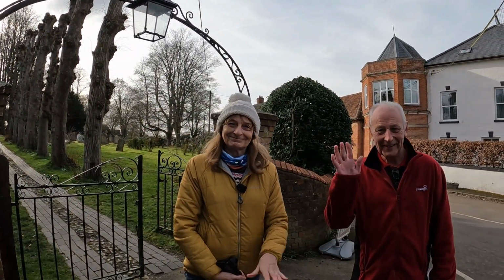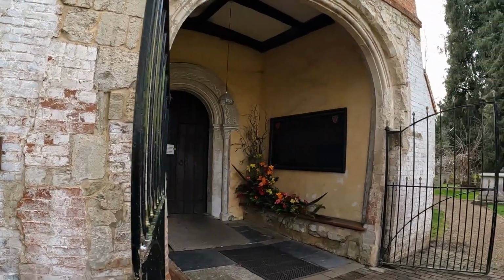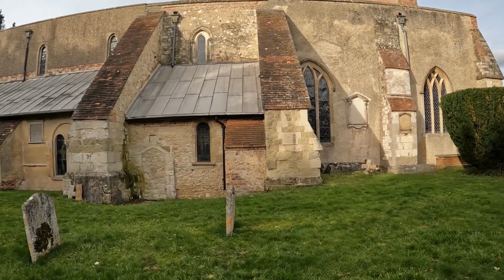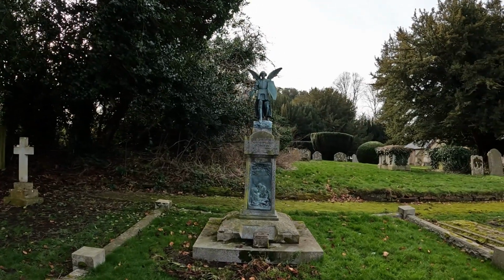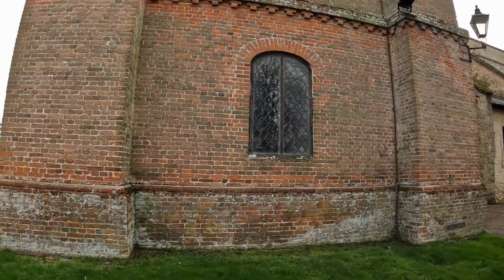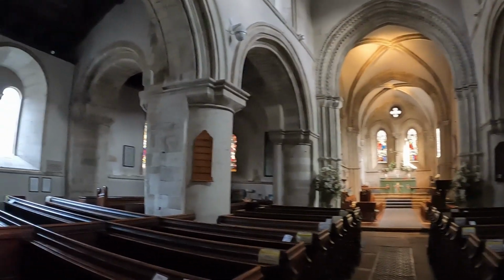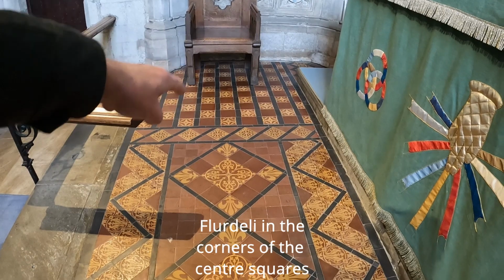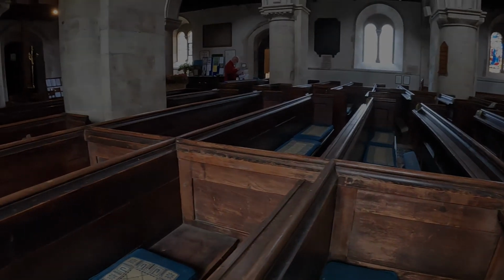All Saints of Crondall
I cannot guarantee this information

All Saints Church is an Anglican parish church in the village of Crondall, Hampshire, England. It is a Grade I listed building and stands at the highest point in the village. Much of the church dates from the Norman period, although the original central tower was replaced by a brick one at the north-east corner in 1659 and some alterations, particularly to the fenestration, the nave arcades and transepts, and the north porch, were made in two stages during the 19th century.

According to Nikolaus Pevsner it is "a puzzle church and an extremely powerful one" while it has also been called "one of the finest parish churches in the country" and the "cathedral of North Hampshire" (Rev. Charles Stooks). Of the 19th-century restoration of the building, Simon Jenkins states that "for once the Victorian does not emerge the winner, especially in the chancel",which latter John Betjeman terms "splendid".

An Anglo-Saxon church from the 9th century was built on the site of the current Norman church.At this time Alfred the Great owned the manor and hundred of Crondall, and the rector of Crondall had responsibility for the entire area of the hundred, which covered much of what is north-east Hampshire today, including Long Sutton, Aldershot and Yateley parishes all the way down to the Harrow Way.This responsibility continued after the Conquest, with Walkelin, the Bishop of Winchester, owning Crondall in 1086.

Domesday Book in 1086 gave the church's value as 20 shillings, but the only archaeological evidence of it today is a flint wall under the north transept and a blocked wall on the outside of the southern transept.

Archaeological work carried out under the nave arcade uncovered an earlier Norman church built on the foundations of the Anglo-Saxon church than the one we see today, constructed at roughly the same time as the Norman motte and bailey at Barley Pound. The current church was built in around 1170 on the order of Henry of Blois, Bishop of Winchester and King Stephen's half brother, possibly with the help of masons who had completed their work on Winchester Cathedral.

There is a huge amount of information for All Saints to much to put here

Percy Anderson (22 March 1851 – 30 October 1928) was an English stage designer and painter, best known for his work for the D'Oyly Carte Opera Company, Sir Herbert Beerbohm Tree's company at His Majesty’s Theatre and Edwardian musical comedies.

Anderson was born on 22 March 1851 at Willesden, North West London.
His first significant production was the comic opera Lady of the Locket, composed by William Fullerton Jr. with a libretto by Henry Hamilton.
Beginning with The Yeomen of the Guard (1888), Anderson designed the costumes for all the original productions of the Savoy Operas. He continued to design costumes for D'Oyly Carte revivals in the early twentieth century, including for Trial by Jury, H.M.S. Pinafore, The Pirates of Penzance, Patience, Iolanthe, Princess Ida, Ruddigore, The Yeomen of the Guard, and The Gondoliers. For Herbert Beerbohm Tree at His Majesty's Theatre, Anderson designed Twelfth Night, The Merry Wives of Windsor, Richard II, King John, A Midsummer Night’s Dream, The Tempest, and two plays by Stephen Phillips, Herod and Ulysses. He designed the costumes for Henry James’s ill-fated theatrical effort, Guy Domville; The Times was not impressed by either the play or the costumes.

Among Anderson's other successes were Trelawny of the 'Wells' (1898), Merrie England (1902), Véronique (1904), the hit British premiere of The Merry Widow in 1907, Fallen Fairies (1909), Kismet (1911) and Chu Chin Chow (1916). He designed the costumes for various productions of Edwardian musical comedies for George Edwardes, such as the hit musicals The Geisha (1896), A Greek Slave (1898) and San Toy (1899), and The Duchess of Dantzic (1903). The Royal Opera House commissioned Anderson to design costumes in 1900.
Anderson's designs were also used in a number of Broadway productions.

Anderson had private means, and for a time roomed with Morton Fullerton. He was part of a circle of rich, artistic homosexual men, who included Lord Ronald Gower, the courtier Alec Yorke and Hamilton Aïdé. In the 1910s, Anderson was closely associated with the young novelist Hugh Walpole.

The Times, in its obituary notice, said that Anderson "escaped from the pedantry of his predecessors and paved the way in the most interesting manner" for a new generation of designers such as Bakst, Claud Lovat Fraser and Edward Gordon Craig. As a young painter, Anderson achieved a modest success, and his portraits hang in the collections of the National Portrait Gallery, the Louvre, and the British Museum. He illustrated the 1907 book, Costume: Fanciful, Historical and Theatrical.

Anderson died in King's College Hospital, London, in 1928, aged 77.